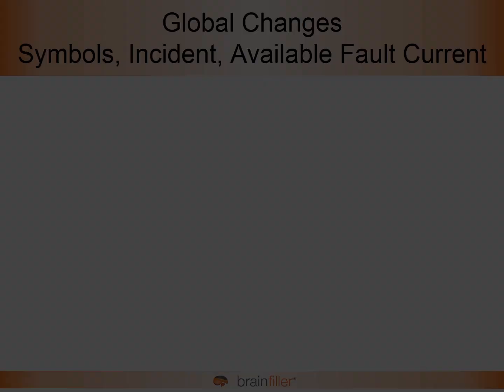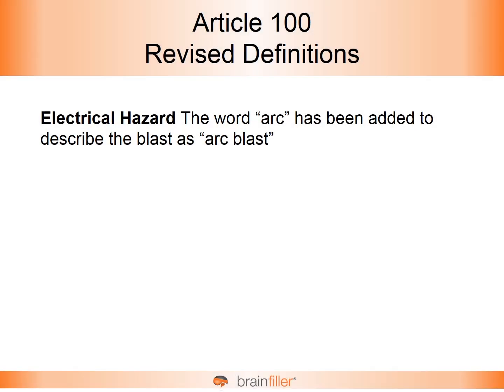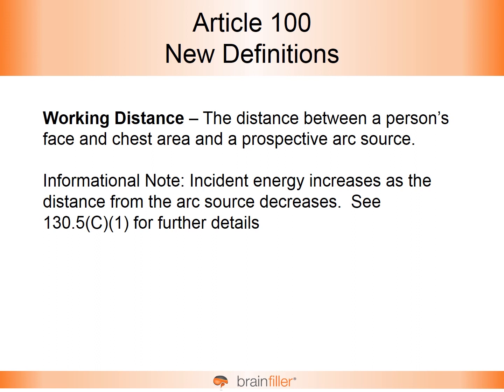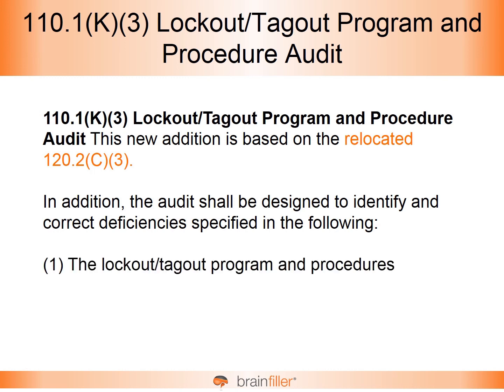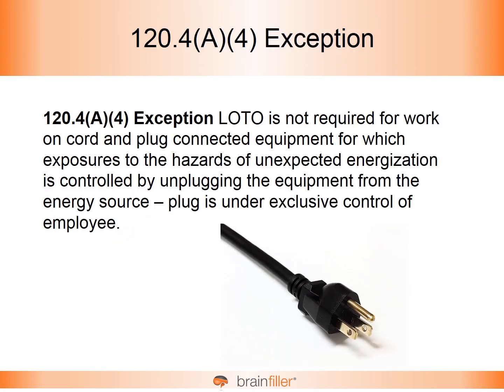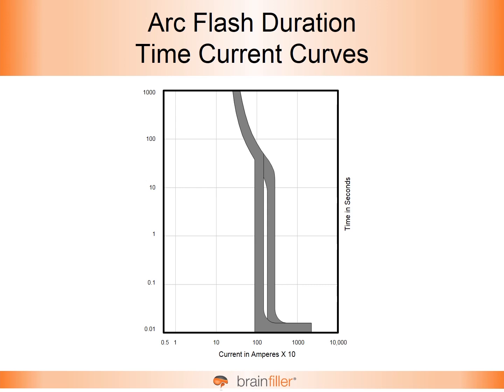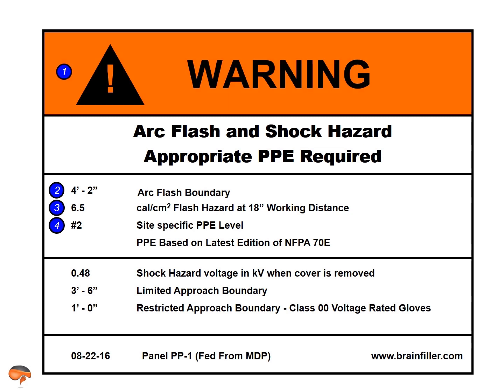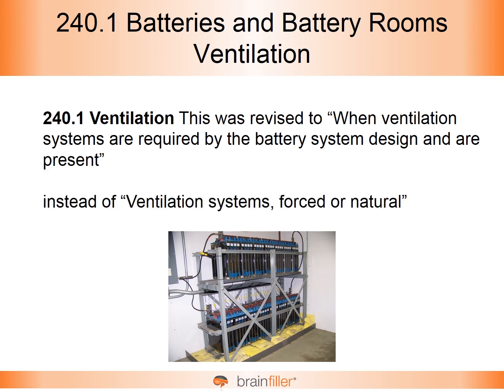2018 NFPA 70E Changes - Jim Phillips, P.E.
We recommend you watch Jim's 2021 NFPA 70E update. Watch Jim Phillips discuss the changes to the 2018 Edition of NFPA 70E.

Jim Phillips is one of the leading experts based on his active roles in US and International Arc Flash and Electrical Safety Standards and testing.

• Vice Chair of IEEE 1584 - IEEE Guide for Performing Arc Flash
  Hazard Calculations
• International Chairman - International Electrotechnical
  Commission IEC TC78 - Live Working
• Steering Committee - IEEE/NFPA Arc
  Flash Collaborative Research Project
• Liaison Officer between IEEE 1584 and  IEC  TC78/WG15 Arc
  Flash Protection Committees
• Author of the book: Complete Guide to Arc Flash Hazard
  Calculation Studies
• Contributing Editor for Multi Award Winning - Electrical
  Contractor Magazine
  ArcFlashForum.com

Since the planet is a large place and Jim can't be everywhere, we are bringing Brainfiller training programs to you by offering arc flash safety, power systems engineering and regulatory update programs through this online learning program. Most classes offer professional continuing education units, so you can meet your annual compliance requirements through FREE classes and CEU’s are also available for those on a budget.

About Jim Phillips: Electrical Power and Arc Flash Training Programs. For four decades, Jim Phillips has been helping tens of thousands of people around the world understand electrical power system design, analysis, arc flash and electrical safety. He has developed a reputation for being one of the best trainers in the electric power industry. See Jim’s upcoming training events

Sign-up for Jim Phillips’ monthly publication “Grey Matter” which contains news about new standards, conferences, technical articles, electrical engineering and more!

Brainfiller was founded in 1987 by Jim Phillips.  Since those humble beginnings many decades ago, the Brainfiller brand has become synonymous with some of the best training programs built on Jim Phillips' four-decade career, having taught thousands of classes to people from all seven continents.